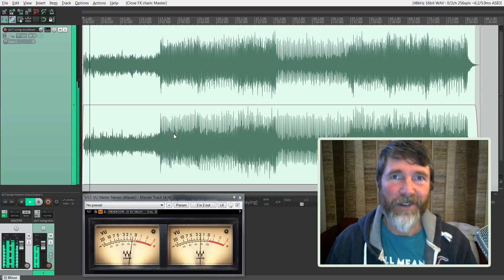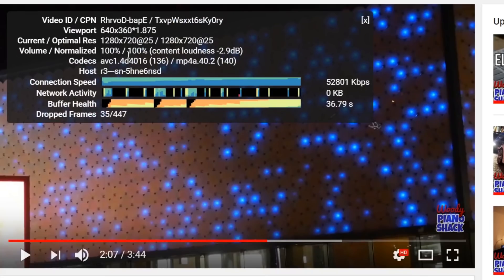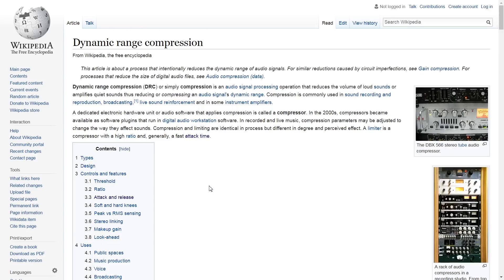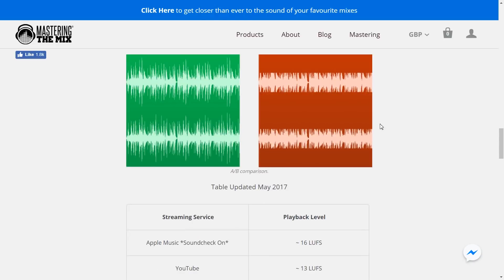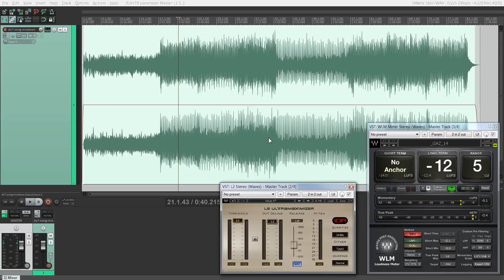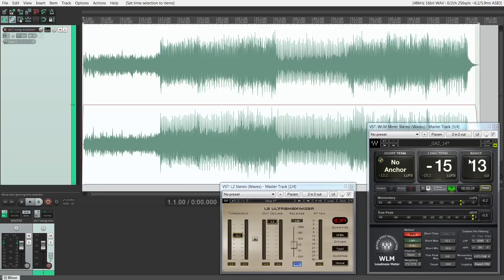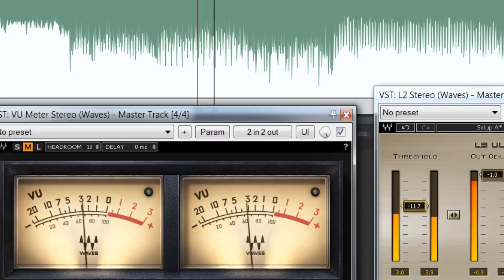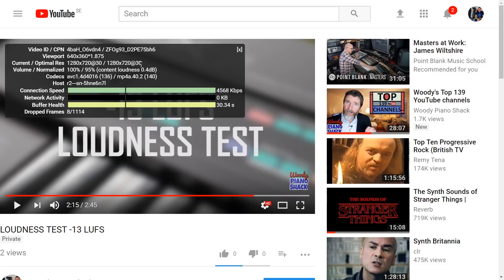YouTube loudness normalization | What you need to know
Tutorial covering YouTube loudness normalization, why it matters, and how to measure loudness during mixing and mastering to get optimum levels for your YouTube, Spotify and other streaming service uploads.  We'll talk compression, peak limiters, dynamic range, loudness wars and loudness units (LUFS).  I'll present three different types of meters that you can start using today for success, such as Waves WLM Plus Loudness Meter and VU meters.

► Gmail:  woodypianoshack